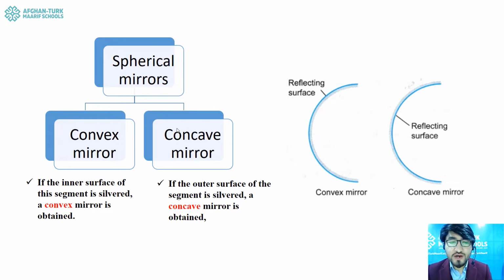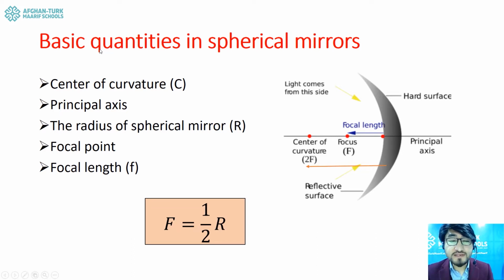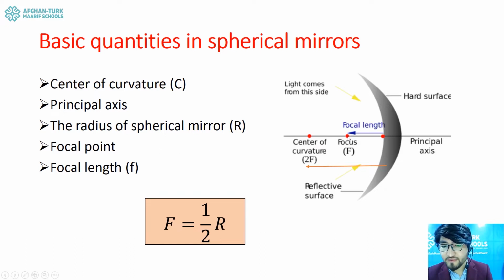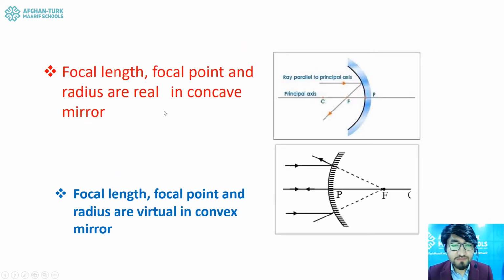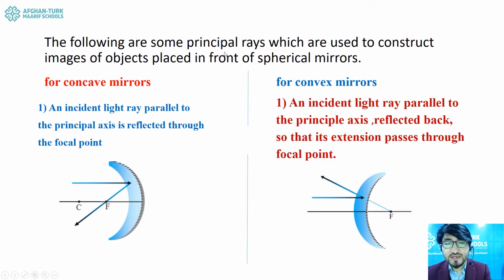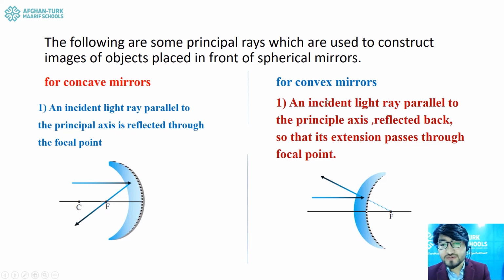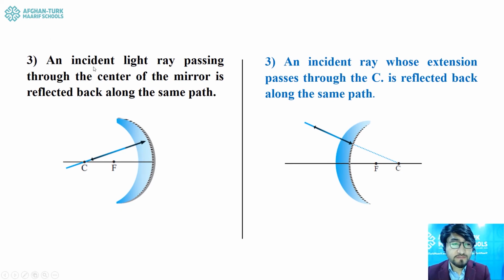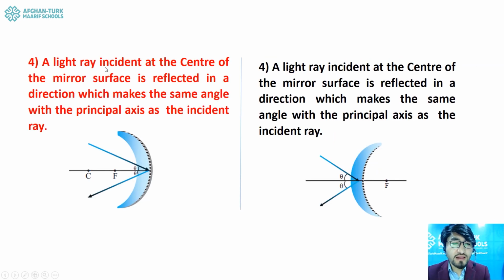Physics 10 | Spherical Mirror